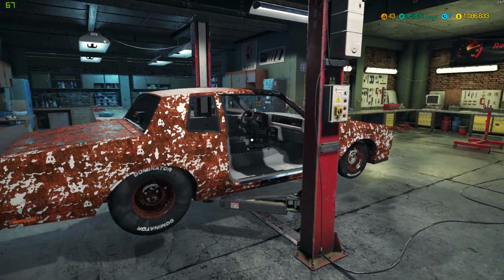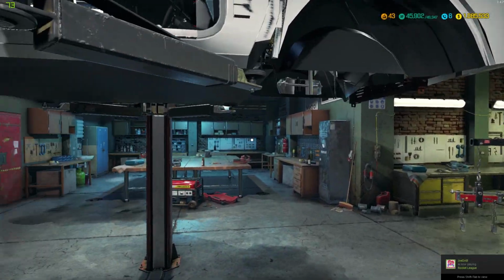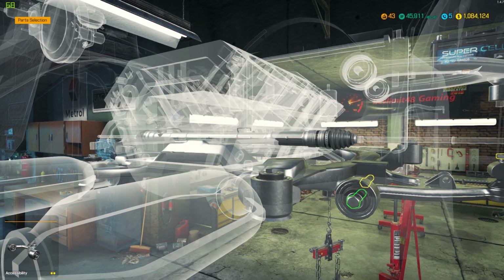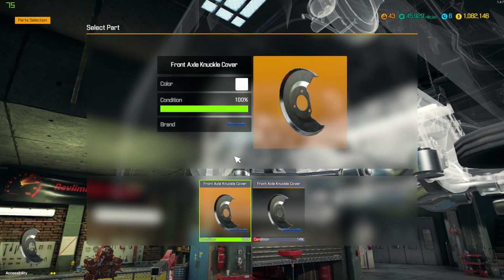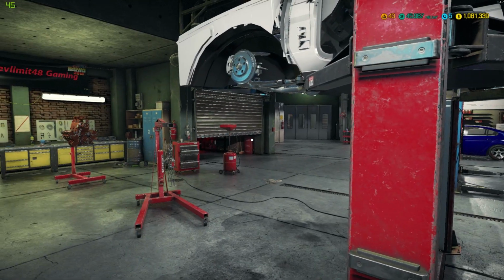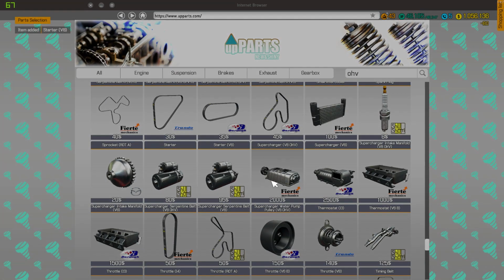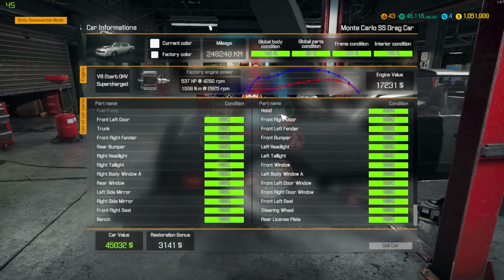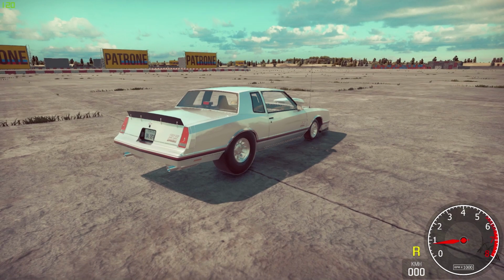Car Mechanic Simulator 2018~Monte Carlo SS Drag Build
Today we build a Monte Carlo SS drag car. Fun build and surprisingly drives pretty good for the power level.

Come interact on Twitter!